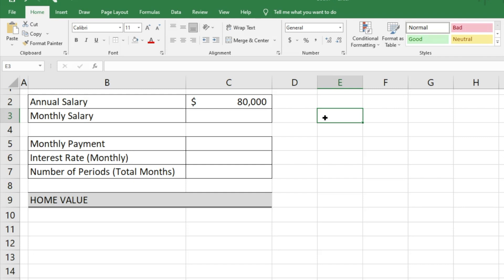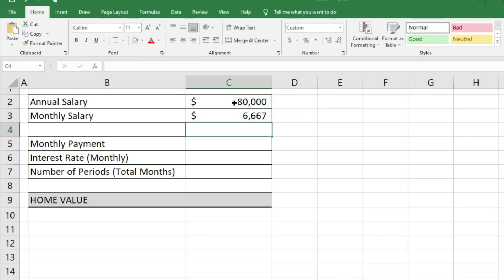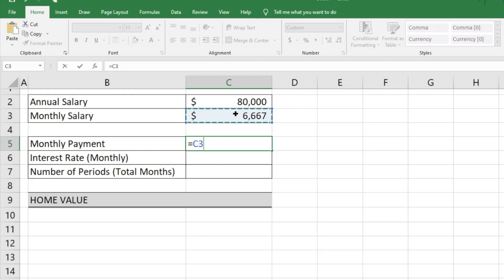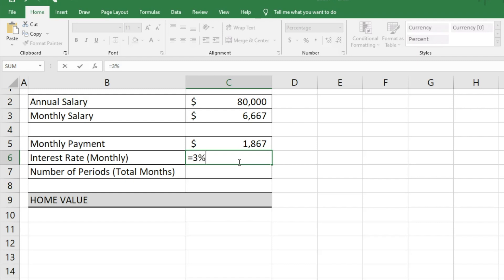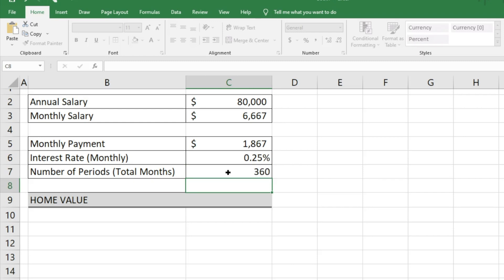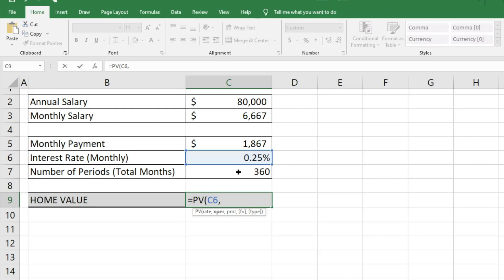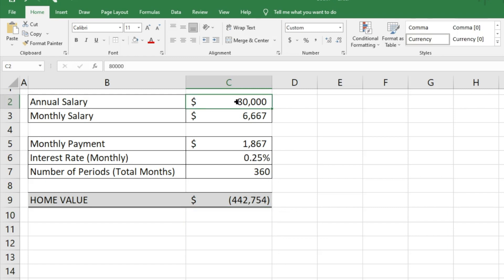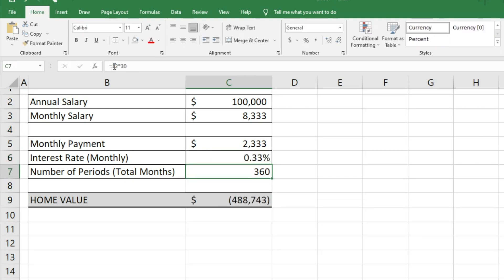Figure out how much home you can afford in 2 minutes using excel video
Today I will show you an easy and fast way to figure out how much home you can afford using this simple method in excel. Let me know if you have any questions!